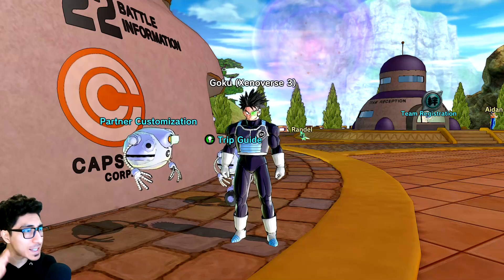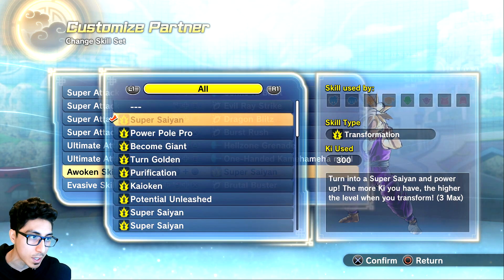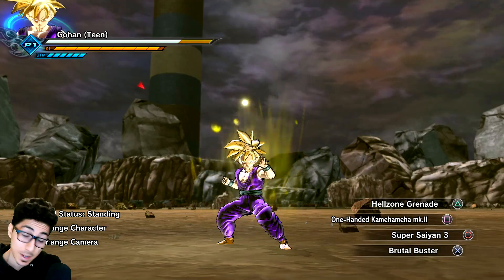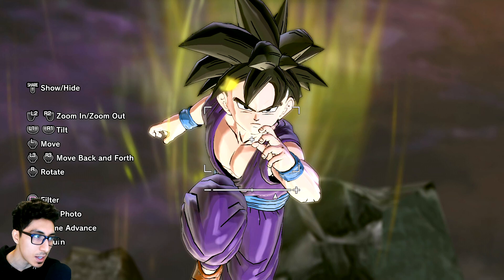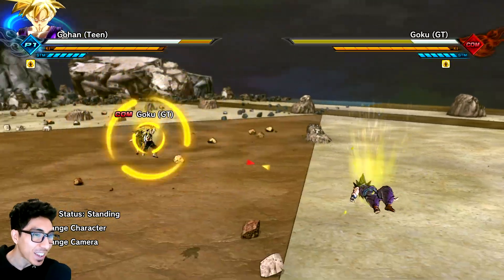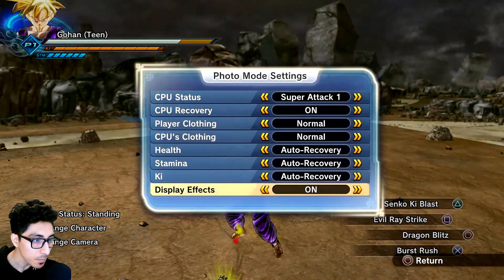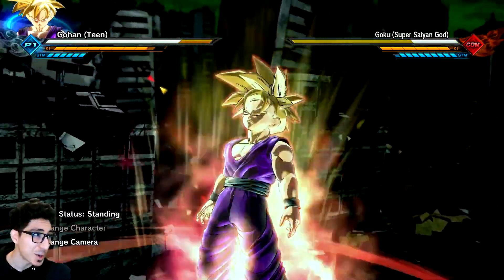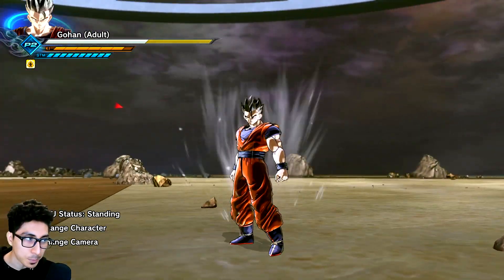*NEW* HIDDEN (DLC 14) TRANSFORMING BASE TEEN GOHAN? - Dragon Ball Xenoverse 2 Gameplay